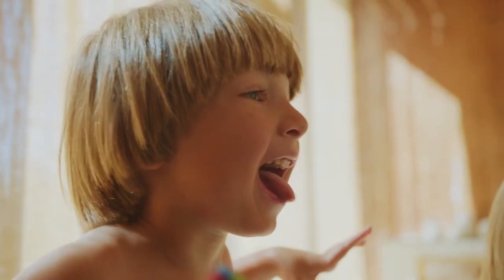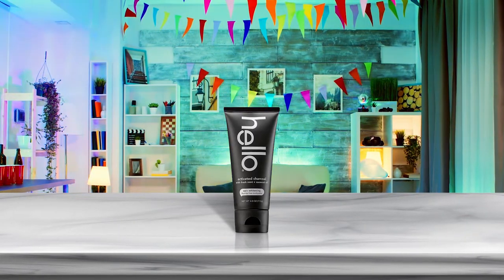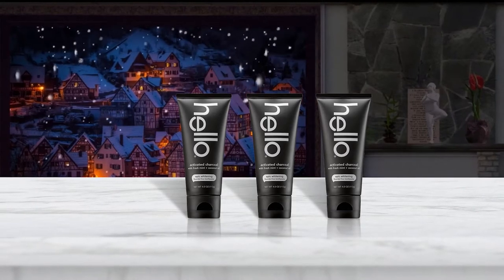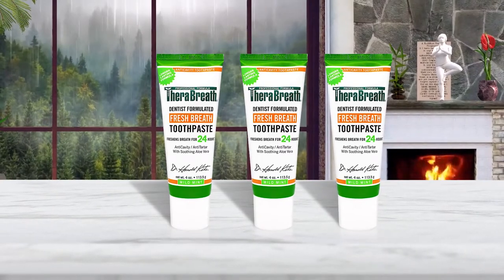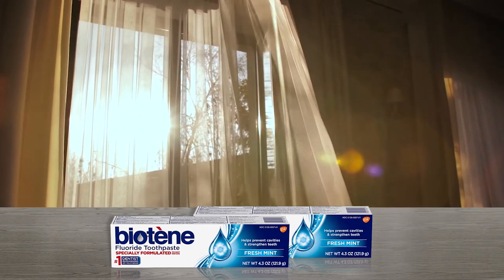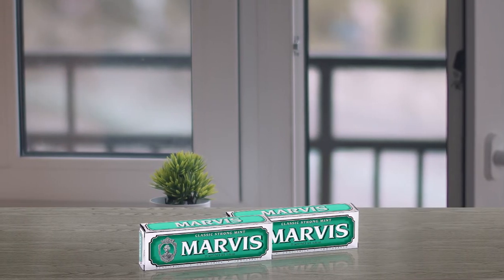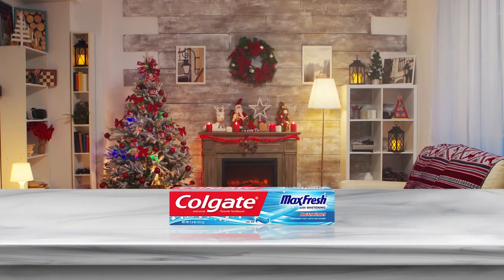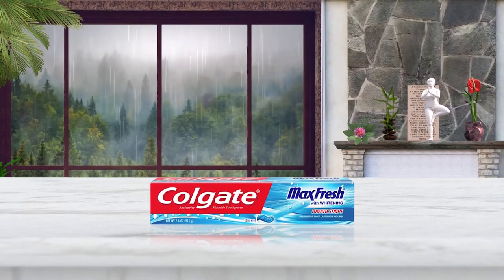Top 5 Best Toothpaste for Bad Breath Review in 2023 | Cavity Prevention, Fresh Mint Toothpaste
Here is the list of five best toothpaste for bad breath:
1. hello Activated Charcoal Toothpaste
2. TheraBreath Fresh Breath Toothpaste
3. Biotene Fluoride Toothpaste
4. Marvis Classic Strong Mint Toothpaste
5. Colgate Max Fresh Toothpaste

🕕Timestamps🕕
0:41 - Introduction
1:02 - NO. 1. hello Activated Charcoal Toothpaste
1:54 - NO. 2. TheraBreath Fresh Breath Toothpaste
2:41 - NO. 3. Biotene Fluoride Toothpaste
3:23 - NO. 4. Marvis Classic Strong Mint Toothpaste

4:11 - NO. 5. Colgate Max Fresh Toothpaste

🤨 What is toothpaste for bad breath?
Toothpaste is a paste or gel dentifrice used with a toothbrush to clean and maintain the aesthetics and health of teeth.